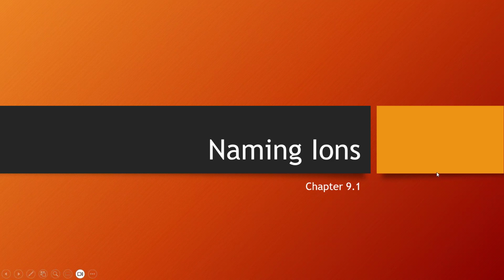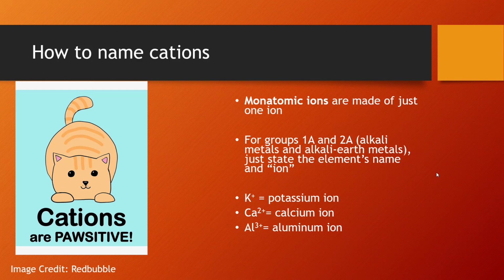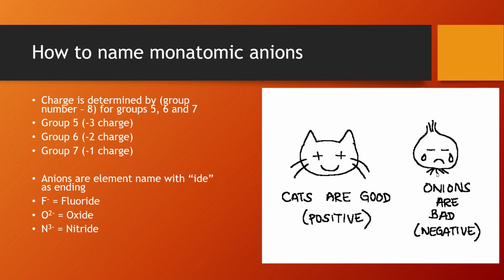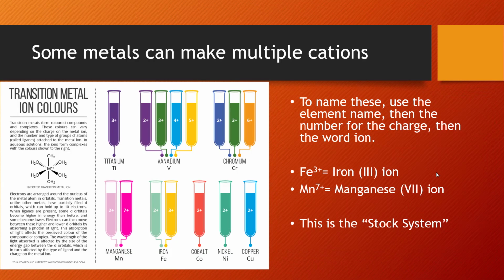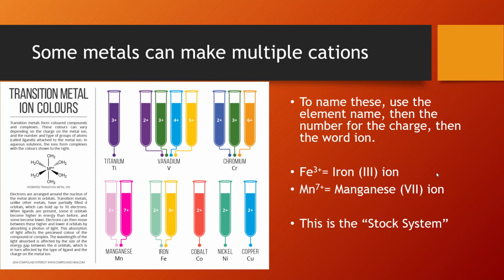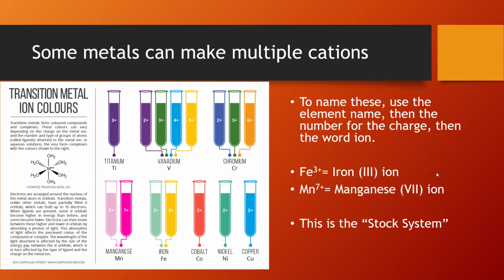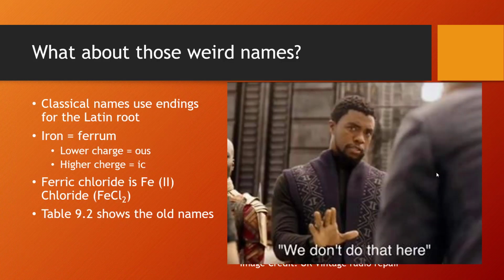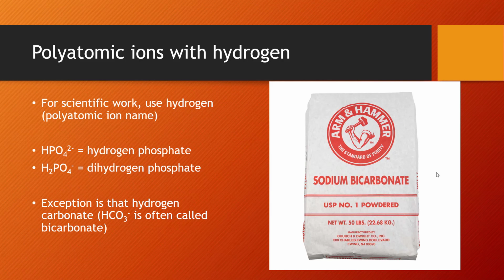9.1 Naming Ions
0:00 Objectives and vocabulary
0:29 Naming monatomic cations
1:04 Naming monatomic anions
1:37 The Stock System
2:25 Classical names (briefly)
3:01 Polyatomic ions
3:39 Polyatomic ions with hydrogen